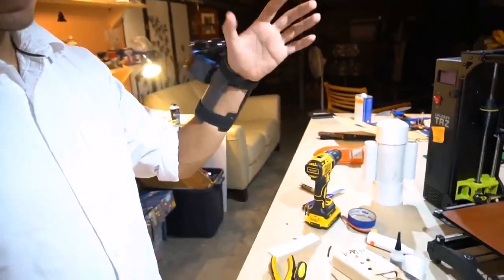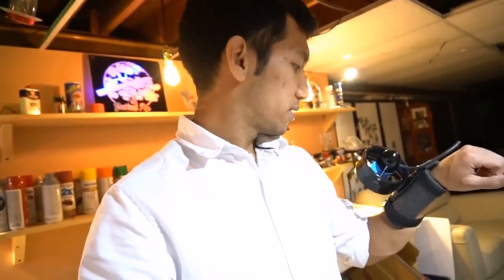5 proyectos arduino,Segway,Propulsores buceo,estación meteorológica,Pinball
Después de un parón técnico y tras solucionarlo retomamos nuestros vídeos semanales.Perdón por la espera.

Os traemos cinco proyectos para realizar con vuestro arduino.
Podéis encontrar los vídeos completos y enlaces a los proyectos en nuestra web:

Enlaces a las noticias y proyectos que hoy presentamos.

Tutorial para crear una estación meteorológica con WiFi y pantalla con Arduino
Constrúyete tu propio Segway totalmente funcional con Arduino Uno

Damos las gracias a todos los creadores de los proyectos que presentamos  por compartirlos con todos nosotros.